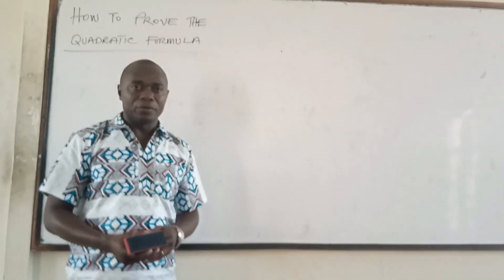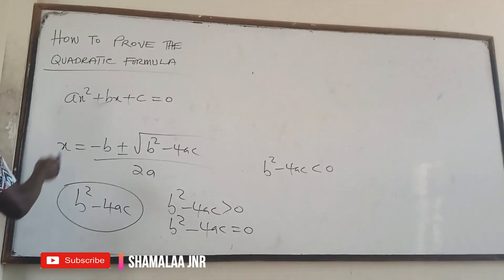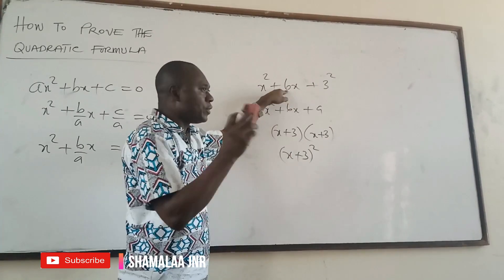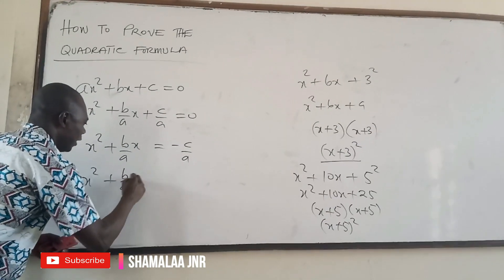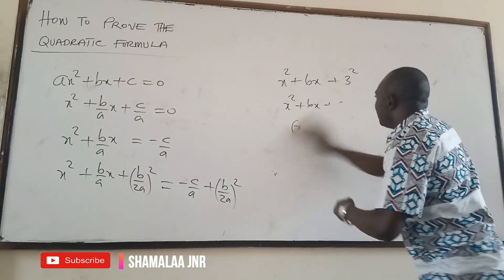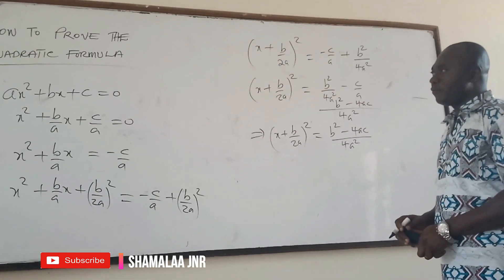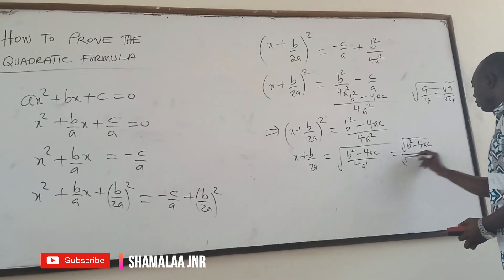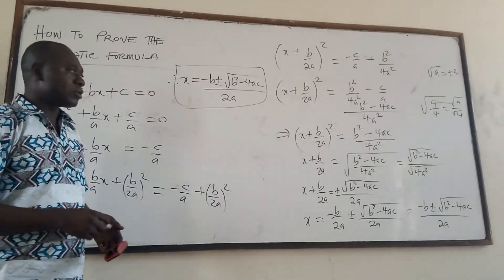How to Prove the Quadratic Formula by Dr. Douglas K. Boah (Shamalaa Jnr/Archimedes)